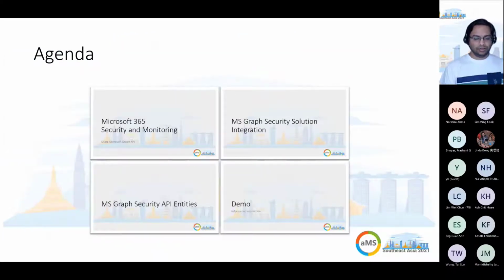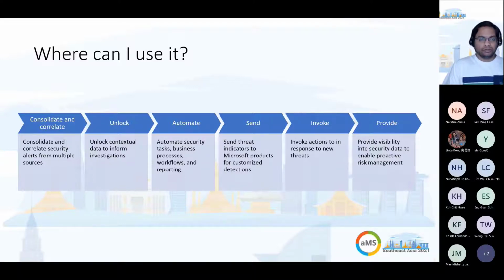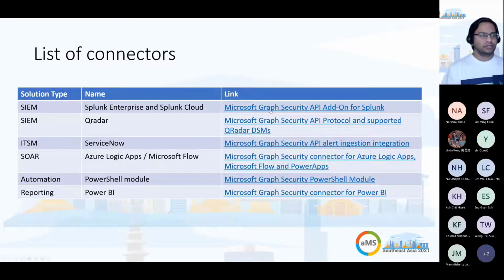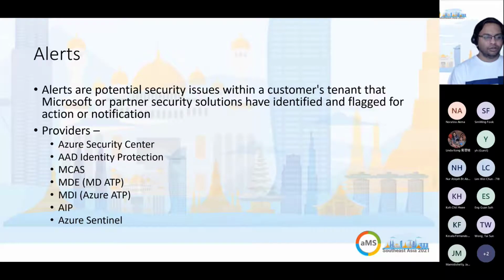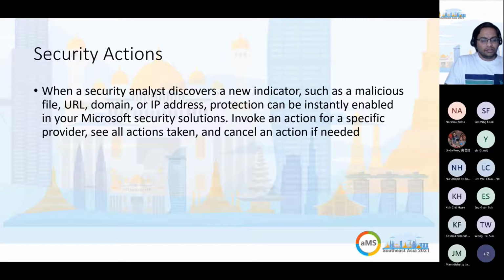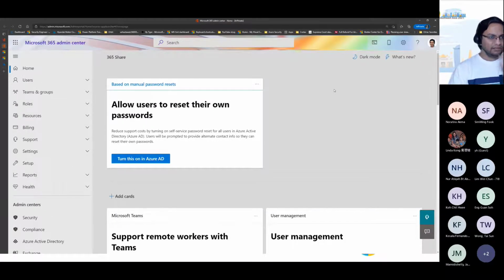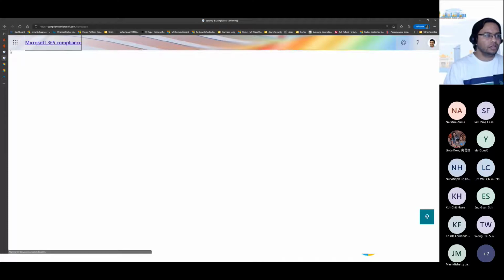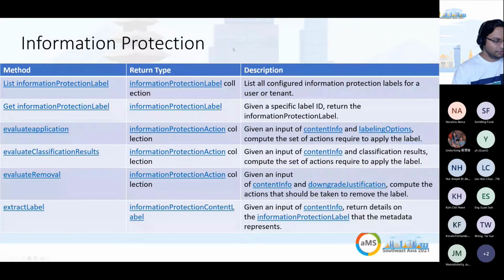aMS SEA 2021 - M365 security and monitoring automation with Graph API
M365 security and monitoring automation with Graph API
Security is the first thing customers have in thoughts when they talk about cloud. This is true as information is everything and keeping it secure for any business is top priority. Microsoft Graph API provide many options to connect specifically with security information and also provide ways to automate the process of managing security threats. In this session, we will explore the security Graph APIs and how we can build real world automation with Flow or custom applications to monitor and act upon threats. As a takeaway from this session, you will learn about the capabilities of security Graph APIs and what are use cases in real world.

Speaker: Ashish Trivedi
I am developer by passion. By day job, I design and architect solutions for SMB to enterprises. I am always excited to innovate new products and believe in continuous learning.
I have been awarded with Microsoft MVP - Office Development title recently and looking forward to learn and share information from any direction.